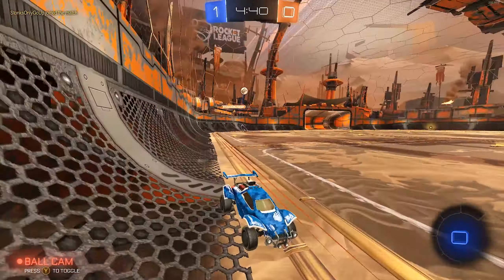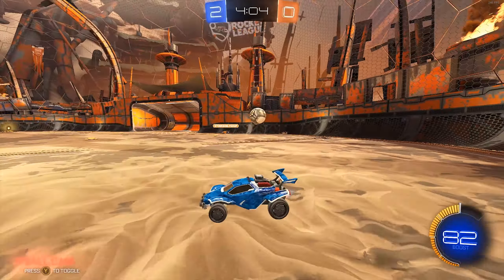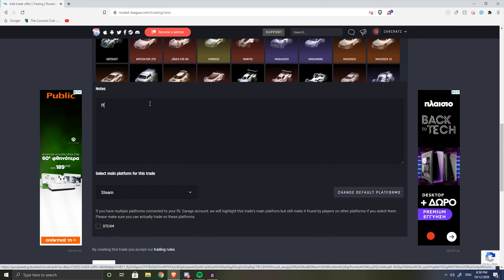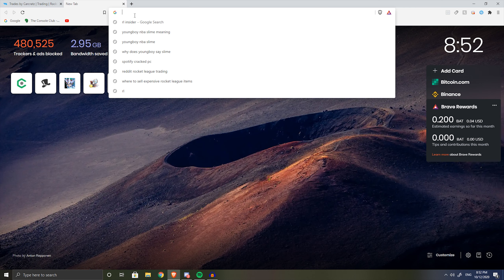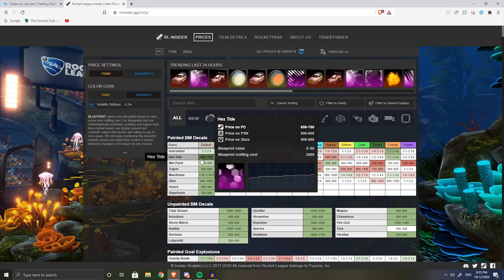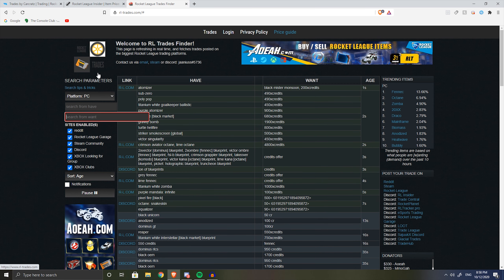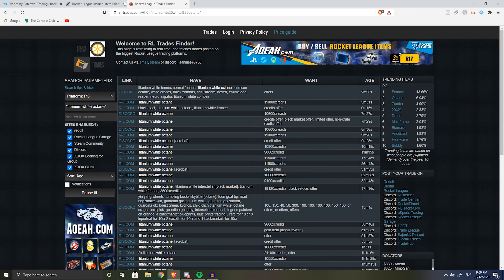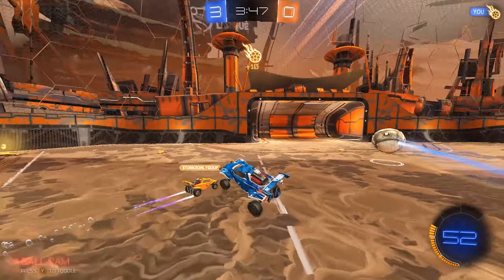How I Went from Nothing to a Titanium White Octane (and you can too)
This video ought to get you started with Rocket League trading. I had tried getting into trading several times before I could start seeing a little bit of success and the issues lied within the methods and sites I used to trade. Watching this video should be like consuming a trading starter pack and should put you on a good road as a newbie. Also, big bangers are to come. You'll see..

            Keyboard: Motospeed Inflictor CK104

PC Specs:

CPU: Intel Core i7-8700 CPU 3.20GHz

RAM: 16GB

HDD: 1TB

SSD: 222GB